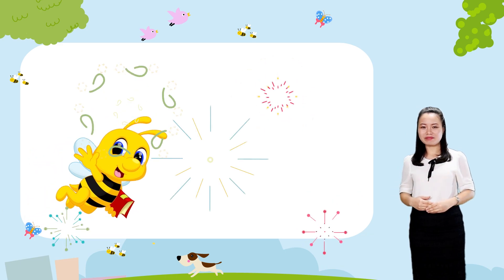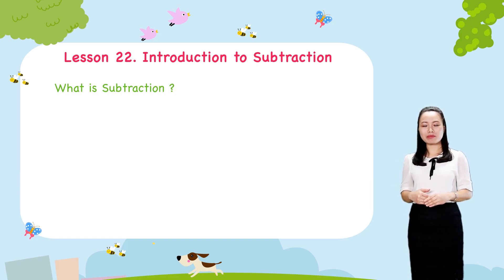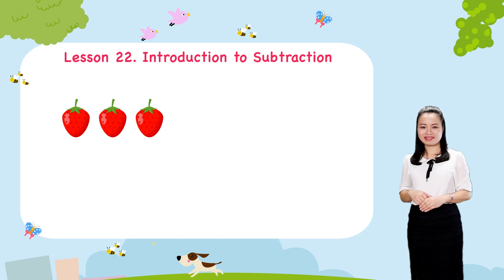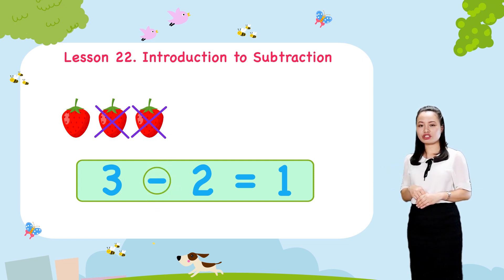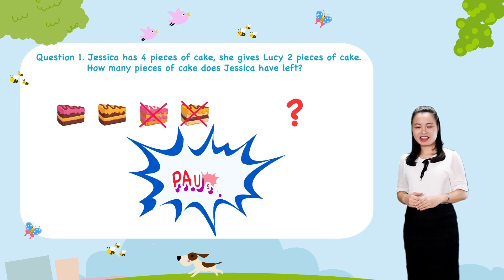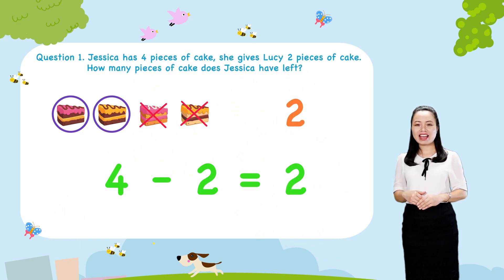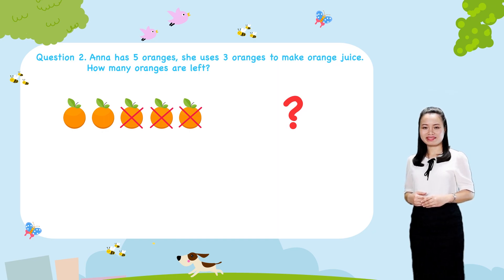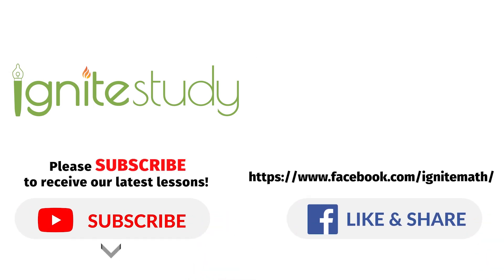Math For Kids - Lesson 22. Introduction to Subtraction - Subtraction For Kids | Kindergarten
Lesson 22. Introduction to Subtraction - Subtraction For Kids | Kindergarten